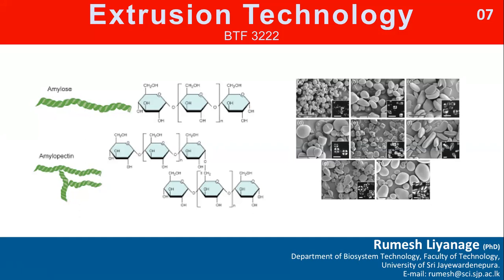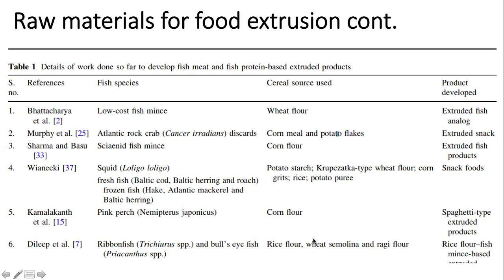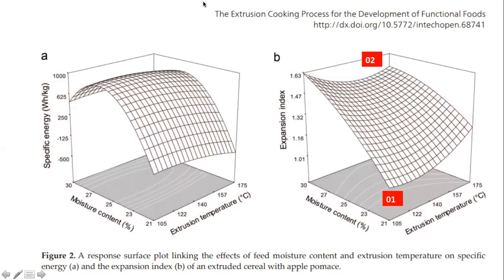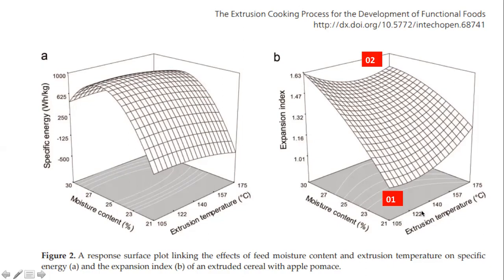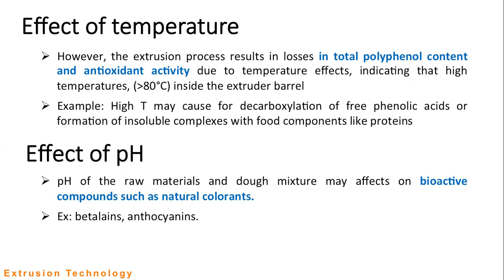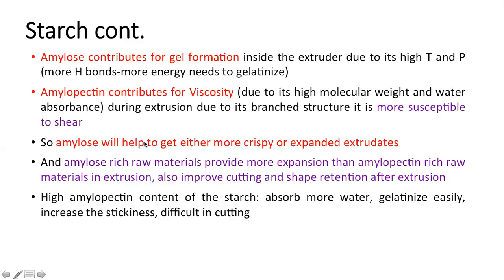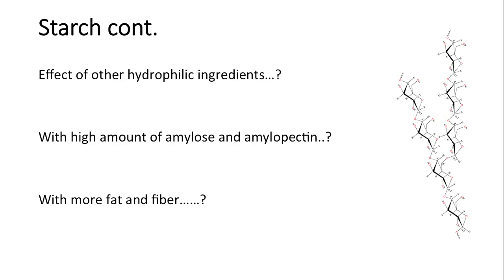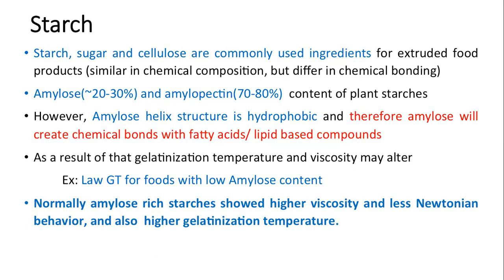Extrusion Discussion 07 2022